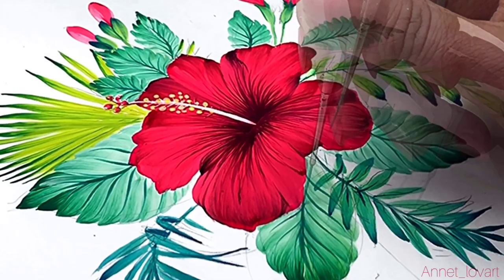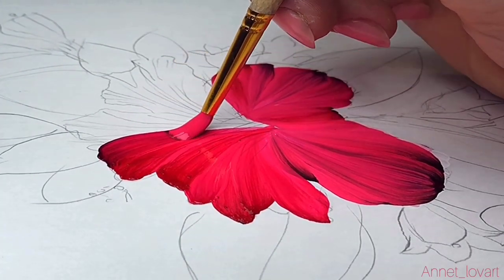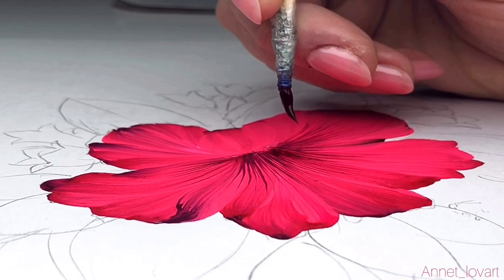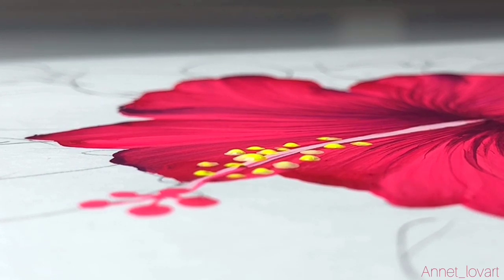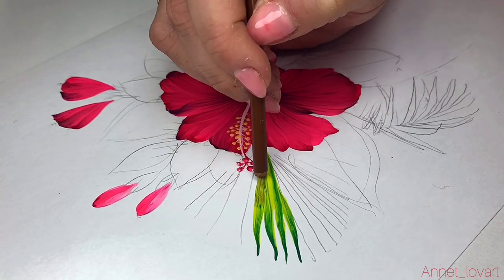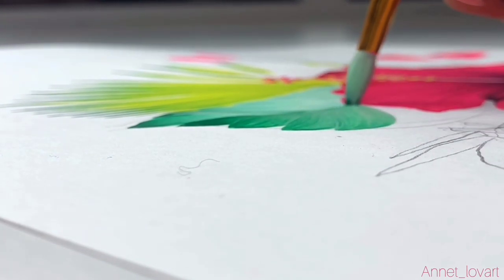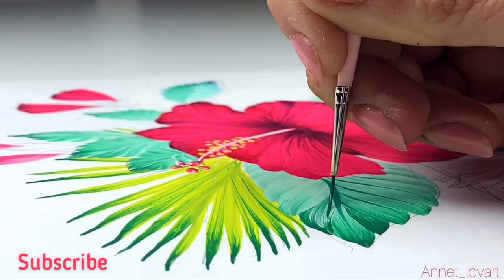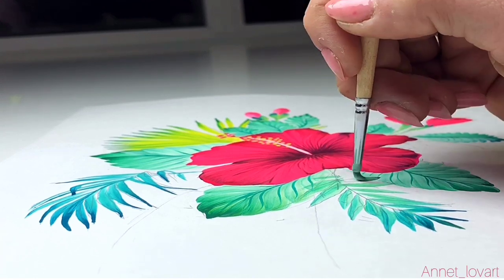How To Paint Hibiscus Flower | Acrylic Painting Tutorial For Beginners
Tutorial One Stroke How To Paint Hibiscus Flower STEP by STEP in Acrylic Painting For Beginners. Its easy and quick China rose(Gurhal)
In this painting I have shown one stroke painting technique where a brush is loaded with two shades of color and flowers are created using a single stroke of the brush. Acrylic Painting on canvas. Watch step by step painting, how to use colors. Learn how to paint Gumamela or Hibiscus flower using acrylic. It grows mostly in tropical countries. In this tutorial you will learn the basics ONE Stroke technique  in painting flowers using acrylic.
Learn the whys and secrets of brush direction in creating a painting you can be proud of.

More Acrylic painting "one stroke "videos👇:

- Tropical Palm Leaves Painting in acrylic

Follow along and share your art journey with me! I look forward to hearing from you.
And as always, thank you for your support.❤️❤️❤️
If you watch this video, please leave a 𝐂𝐎𝐌𝐌𝐄𝐍𝐓 on my 𝐘𝐨𝐮𝐓𝐮𝐛𝐞 🎥